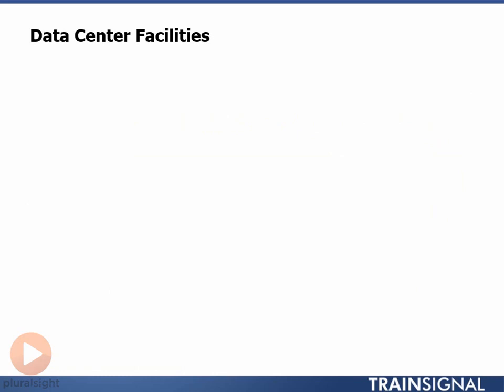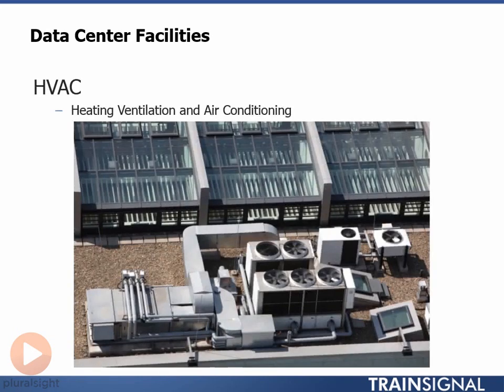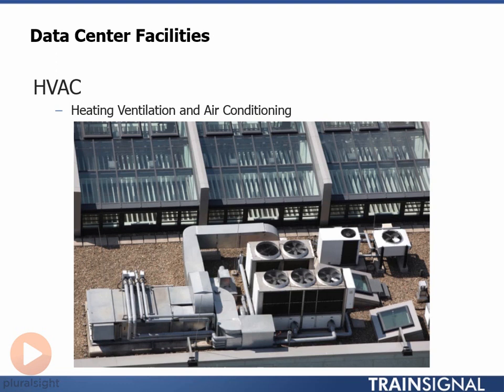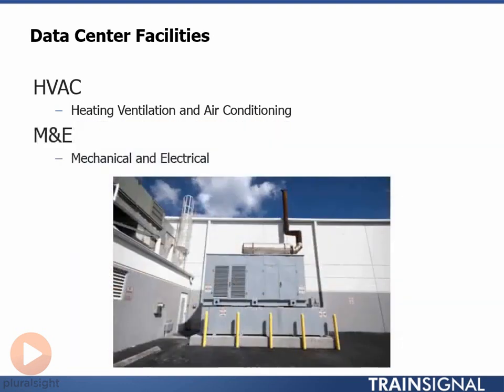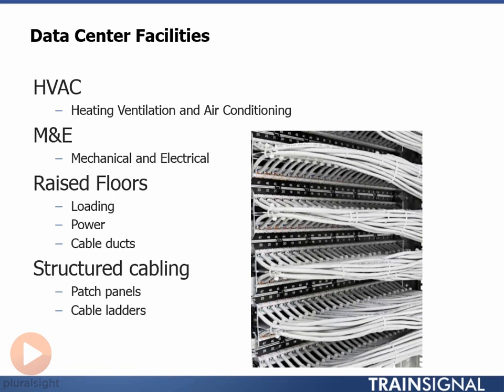305 Data Center Facilities